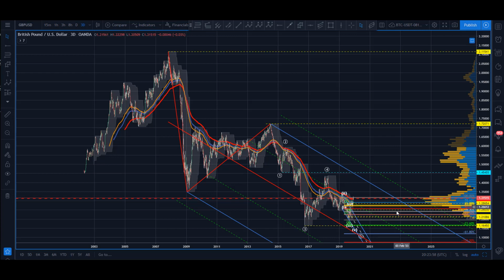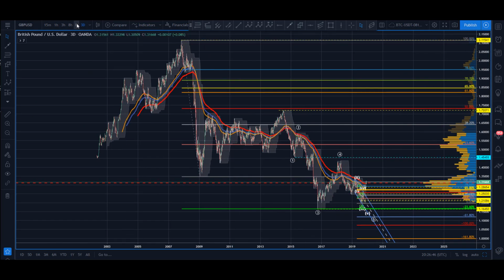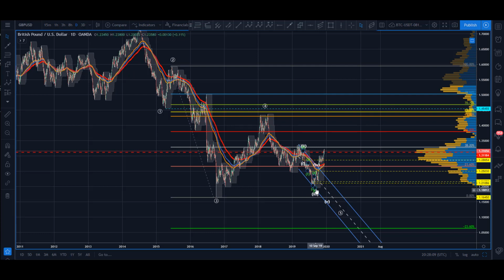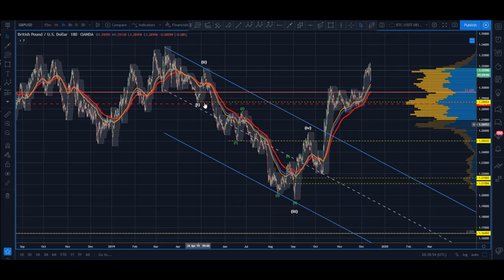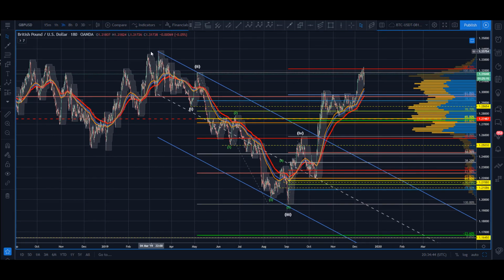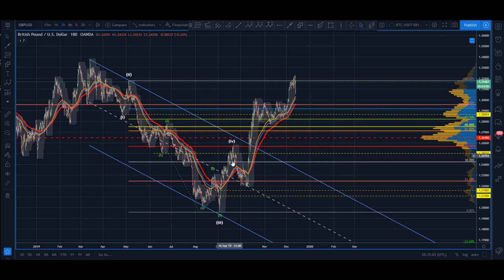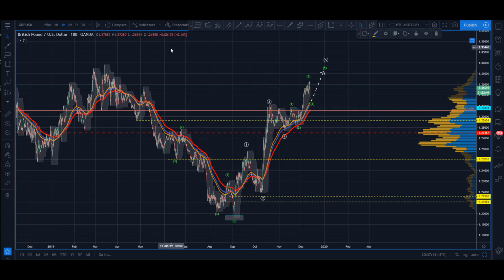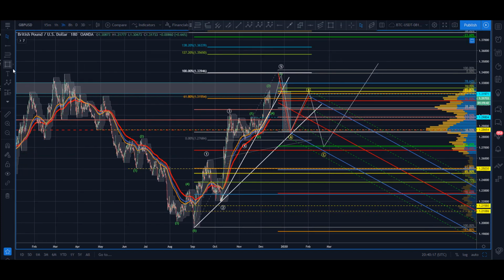British Pound Technical Analysis (GBP/USD) : Combining EW, Algos & Geometry [12.12.2019]